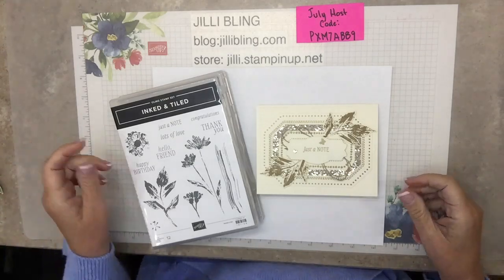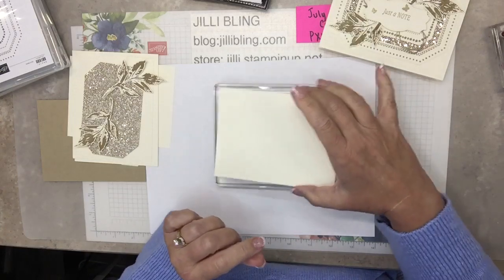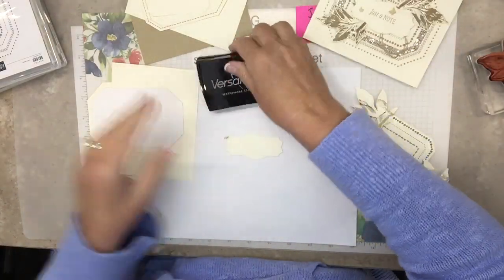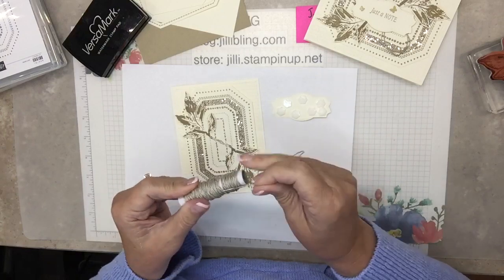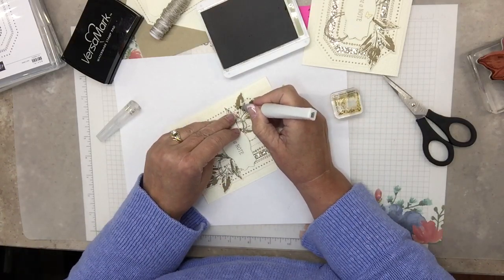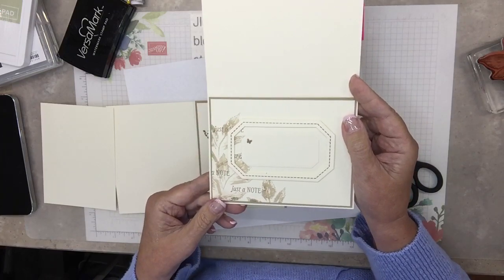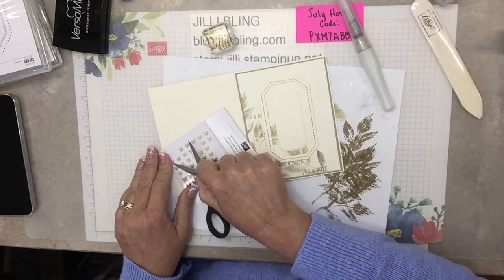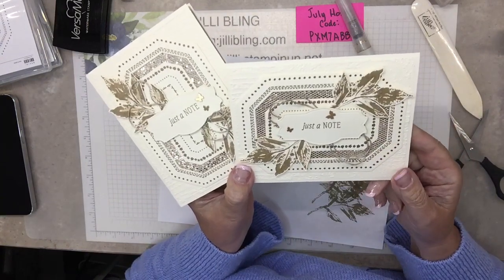Inked & Tiled - Elegant Gold 4 of 5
Copied from Stampin Flair
To qualify for FIVE FREE card kits, order by July 17, 2023
Inked & Tiled Bundle includes TWO hand punches and a beautiful stamp set.  I love the images and the words… that font is so nice.  This bundle is great for beginners and avid stampers.  Beautiful images to use as a focal point or background, greetings for many occasions and the punches for a fun background or your greeting.  This bundle has it all!
Below are five designs using this bundle.  As a thank you for ordering, I would love to send you five free card kits, one of each design.  The card kits do not include any stamped images.  The card kits include paper, die cut papers and accessories. Order on or before July 17th to qualify for your free Card Kits.  If you are in the Eugene area, join me for in-person GHI to complete your Card Kits.